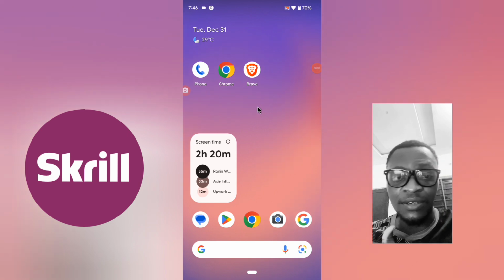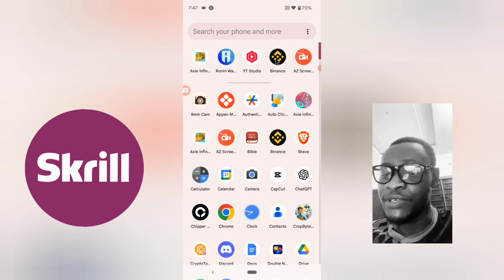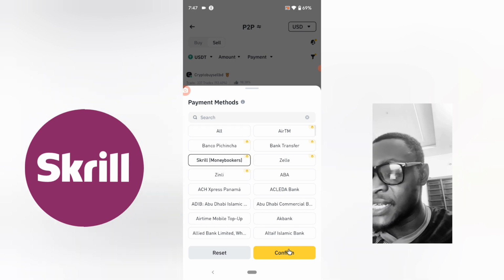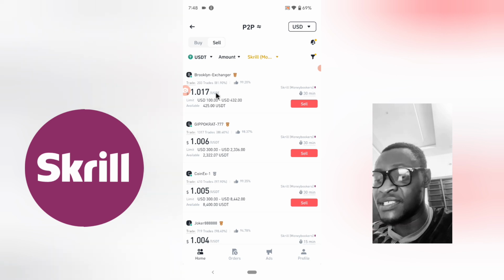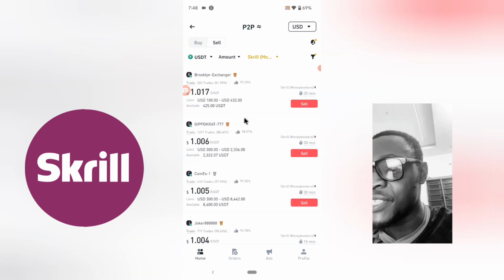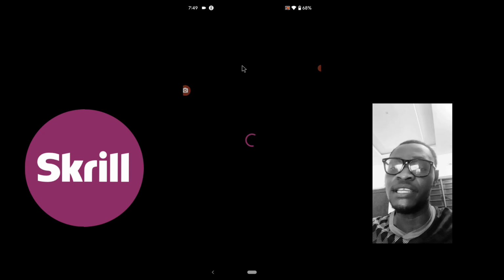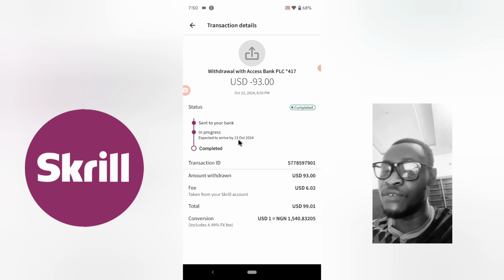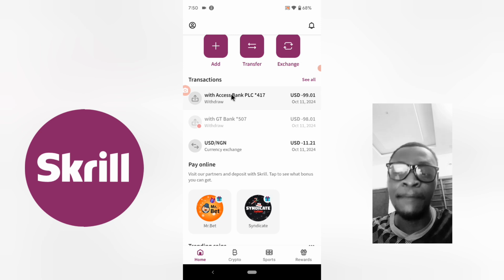How To Transfer Crypto To Bank [Binance To Skrill To Bank]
Looking to transfer your cryptocurrency into your bank account? 🤔 This step-by-step guide shows you exactly how to transfer crypto from Binance to Skrill and finally to your bank account seamlessly! 🚀

💡 What You'll Learn in This Video:

How to sell crypto on Binance for fiat currency
Transferring funds from Binance to Skrill
Converting Skrill balance to your bank account
Tips for avoiding unnecessary fees and delays

🔗 Links Mentioned in the Video:

Binance Sign-Up -
Skrill Sign-Up -